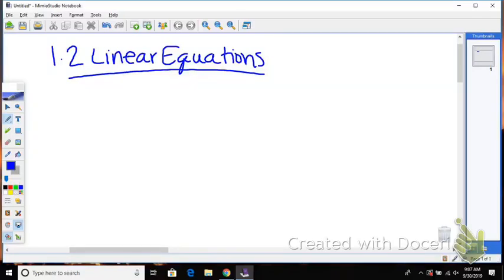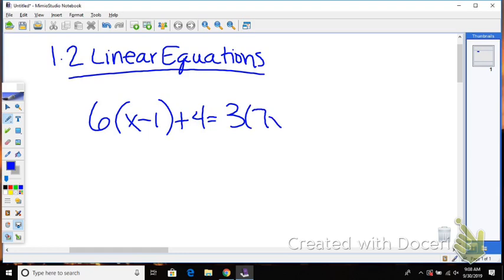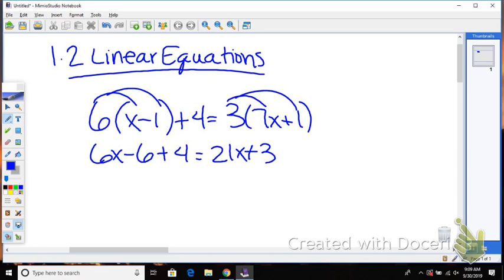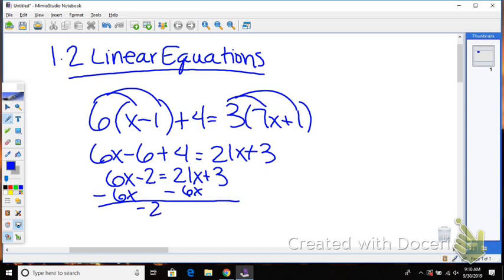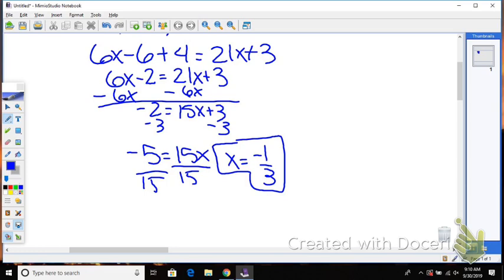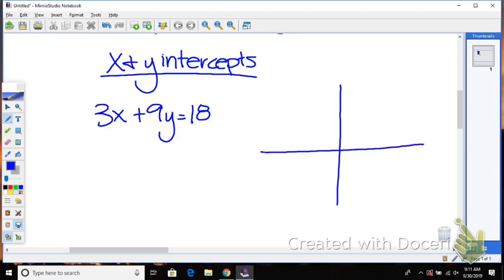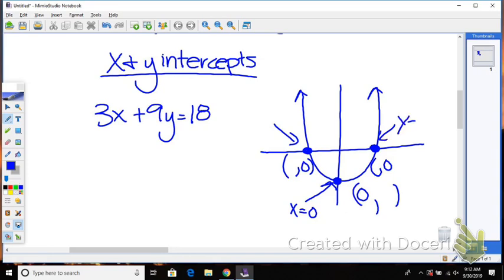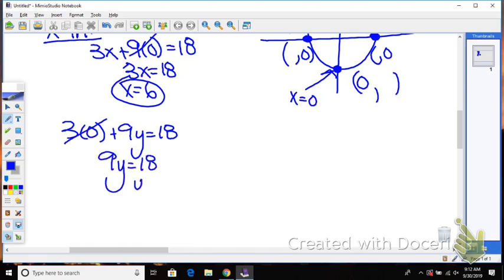1.2 linear equations